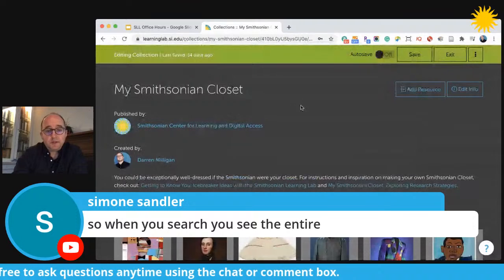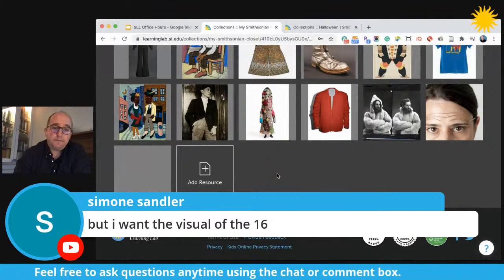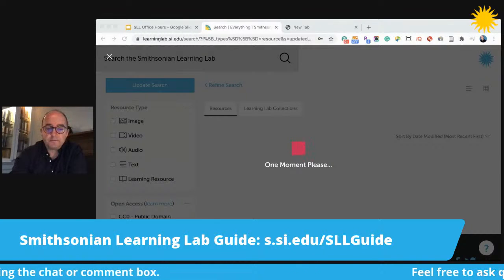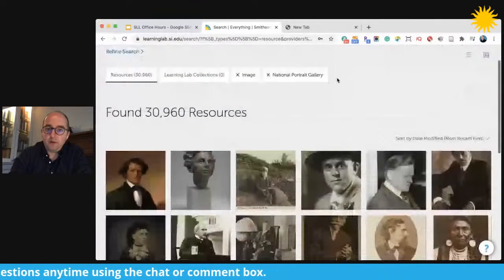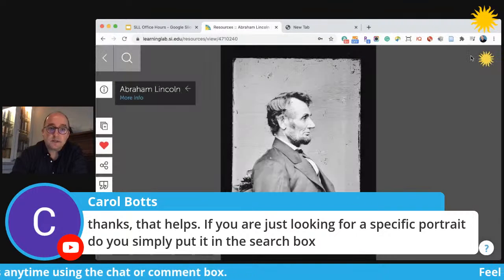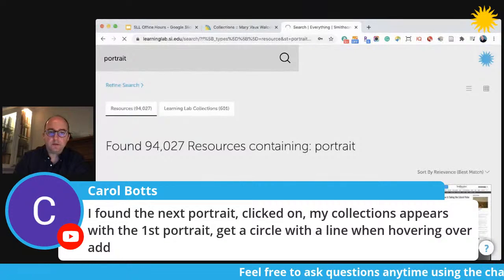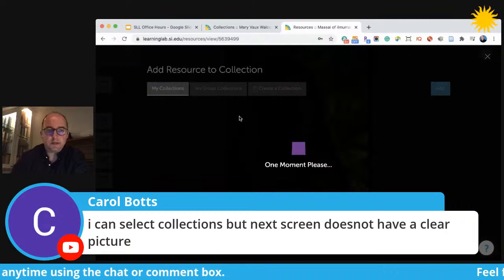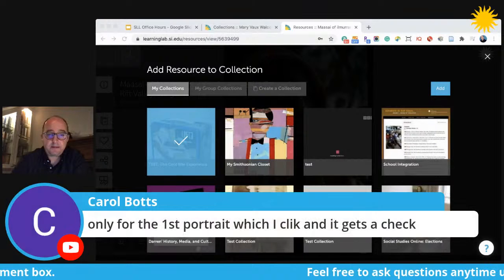Smithsonian Learning Lab Office Hours